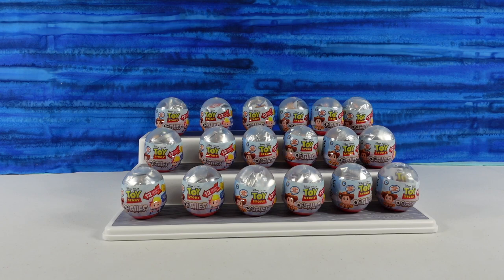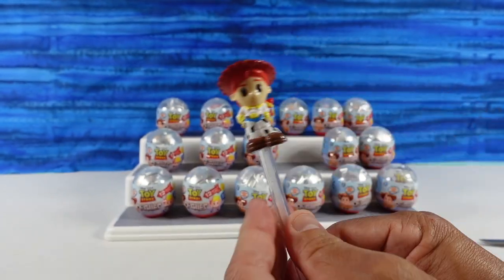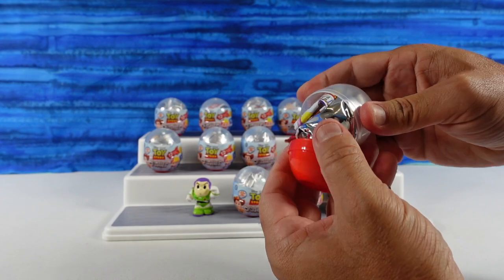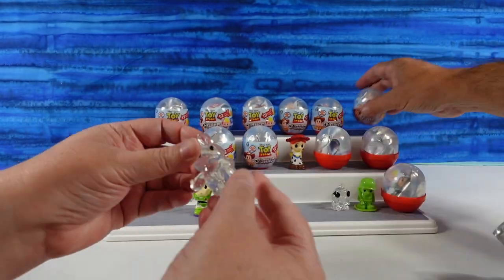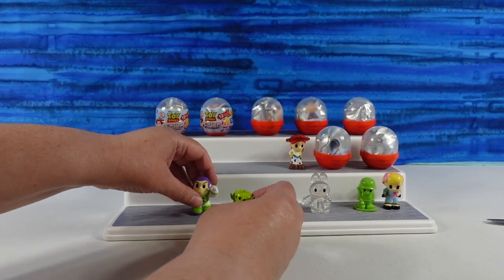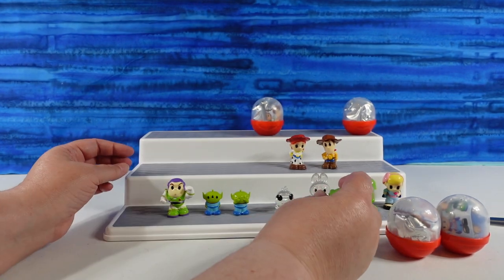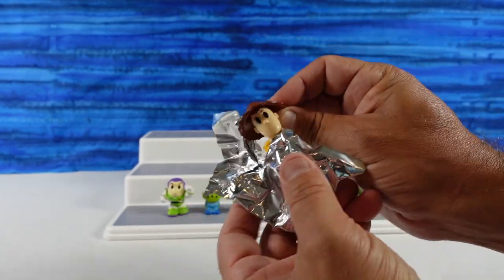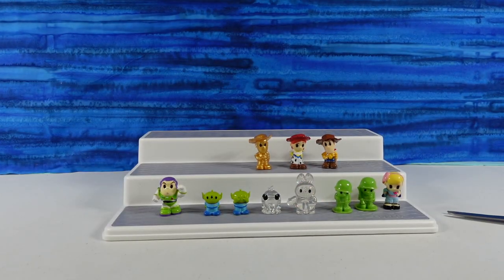Disney Pixar Toy Story Pixar Ooshies Figure Blind Bag Opening | CollectorCorner